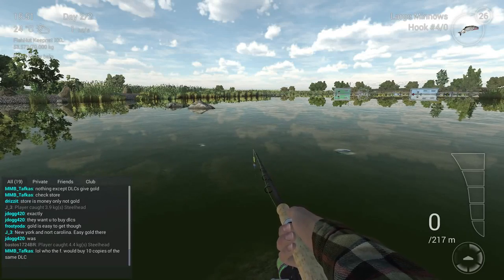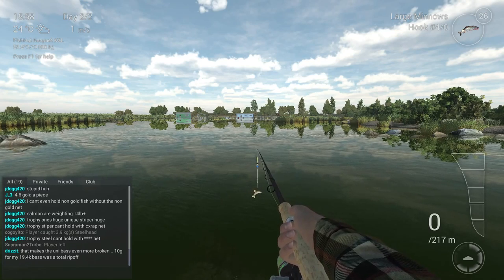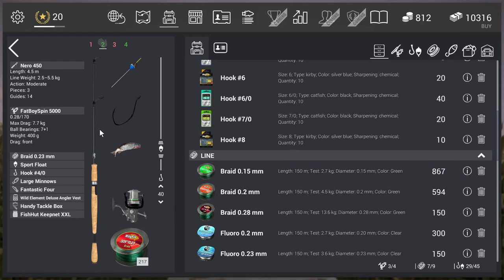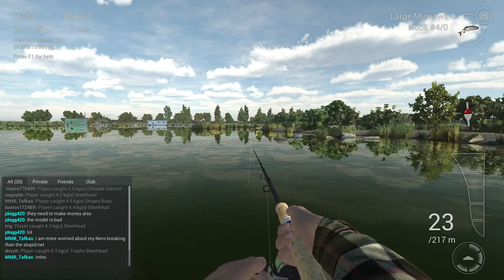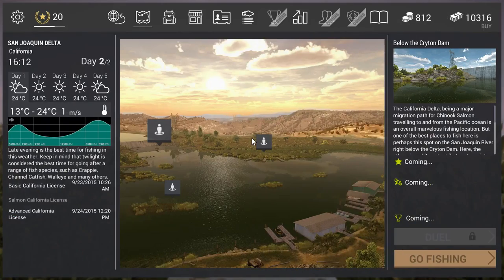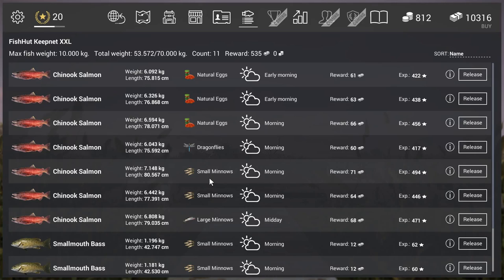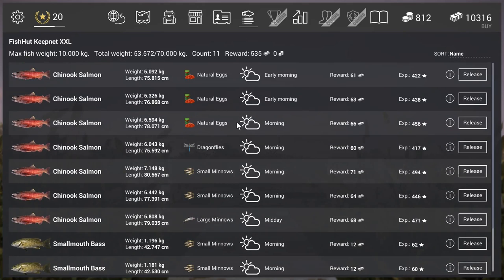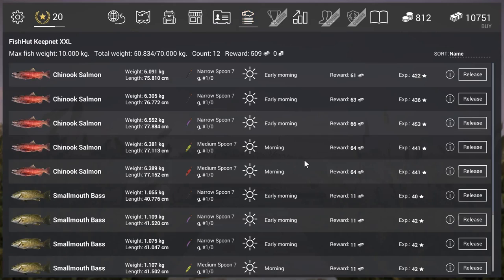Fishing PLanet, How To Catch Chinook Salmon In California Guide 0.2.12